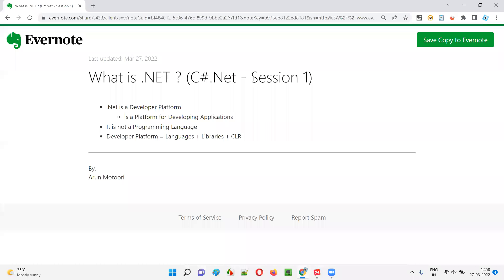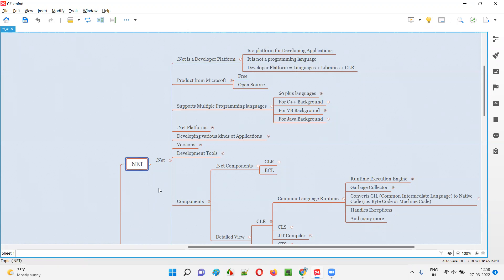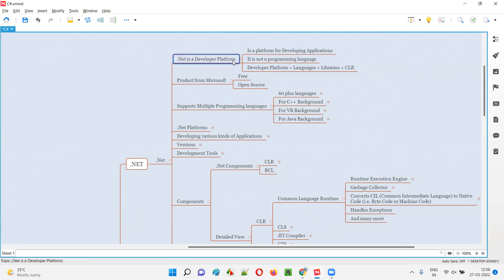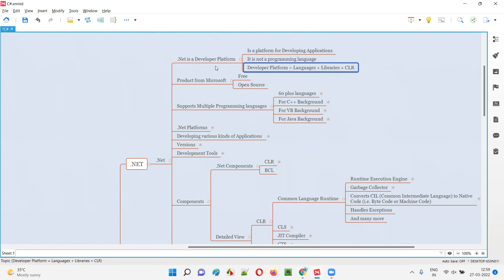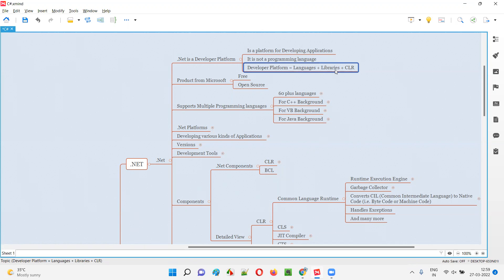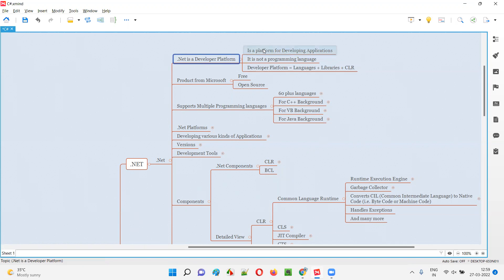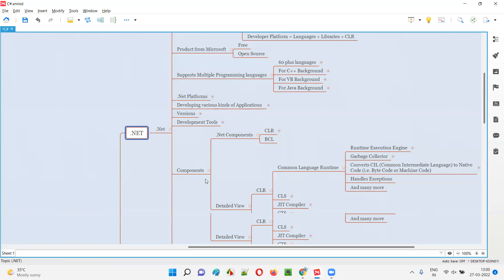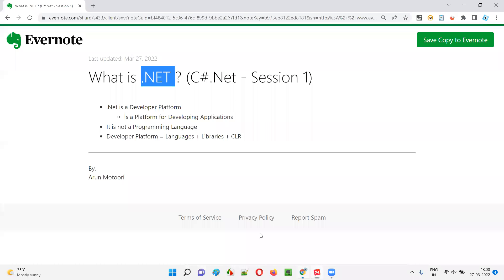What is .NET ? (C#.Net - Session 1)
In this session, I have explained what is .Net at a high level.